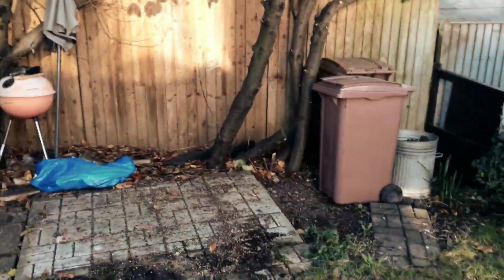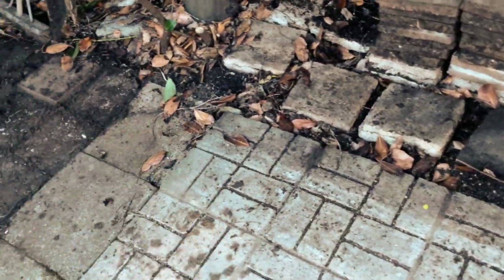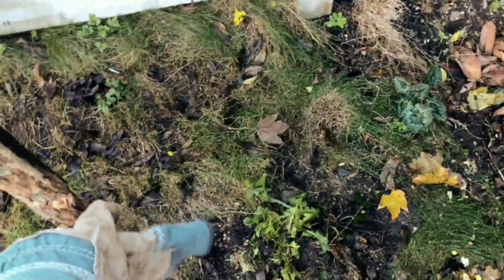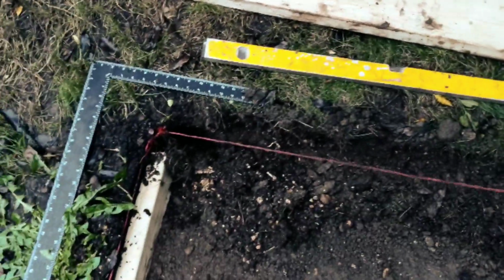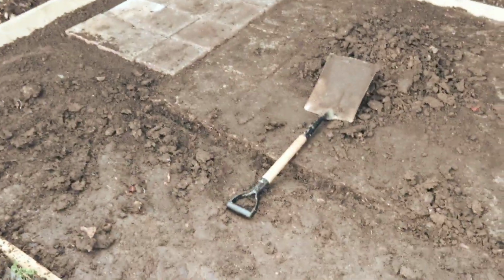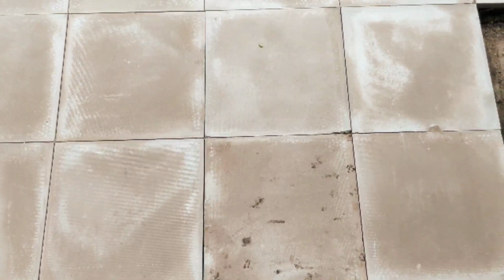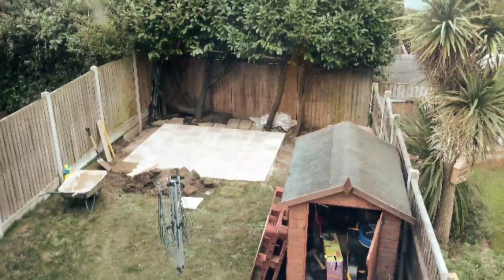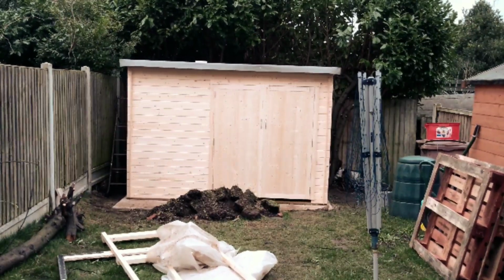Building a workshop base for a 10x8 BillyOh pent log cabin shed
In this video I am building a workshop base for the very first time. You will see me clear the area where the new workshop is going to go, dig out and level the ground and make some mistakes along the way as I get an education in making a strong an level workshop base .

I am a total novice and this isn't an instructional video... just a dude with a plan and a dream of one day having a cool shop to make things in and hopefully film it all for my channel.

Whistleflaps